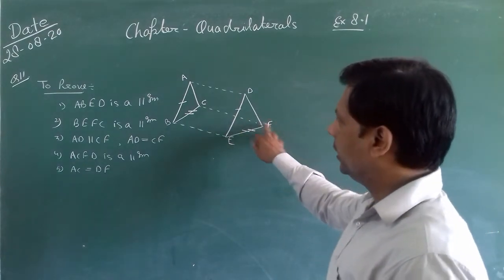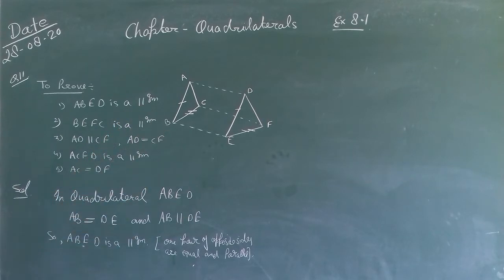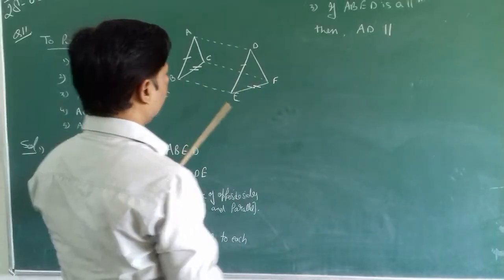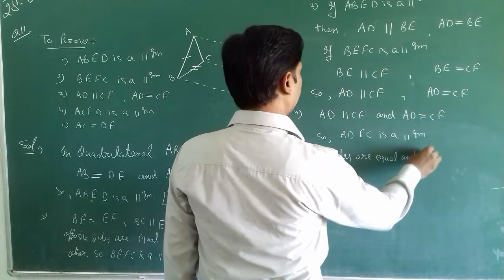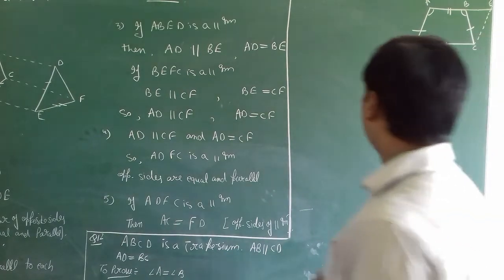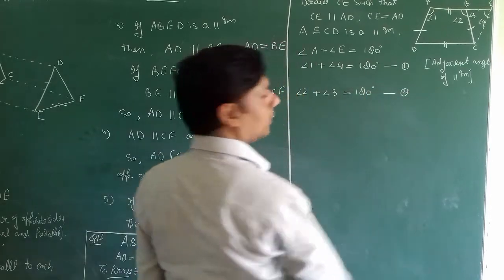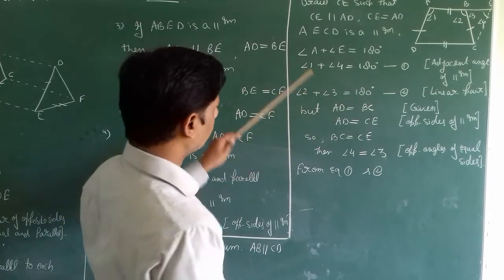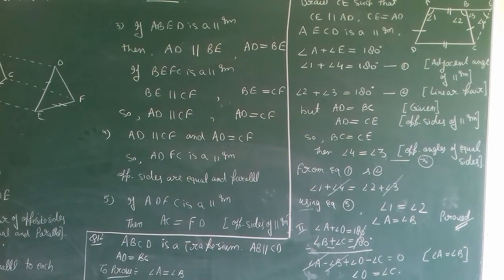Chapter -: Quadrilateral Date 28-08-20